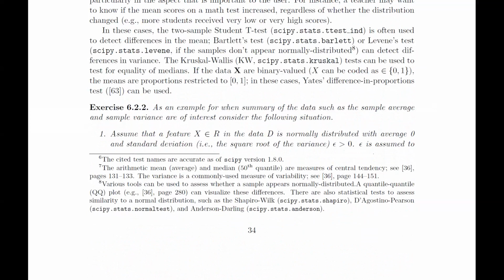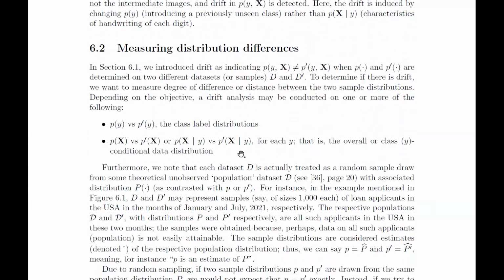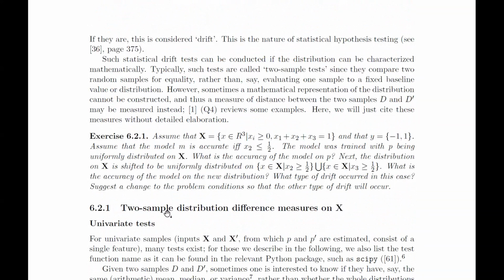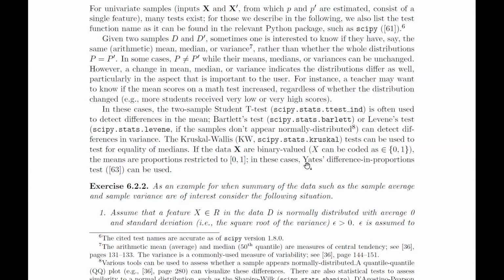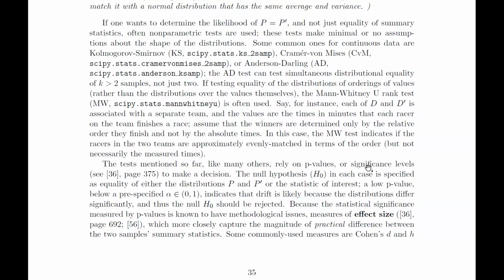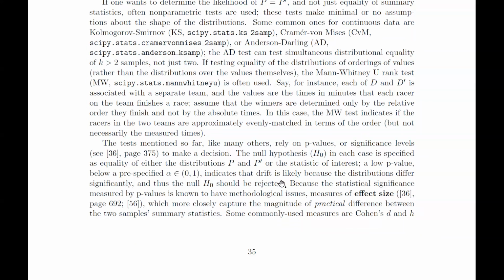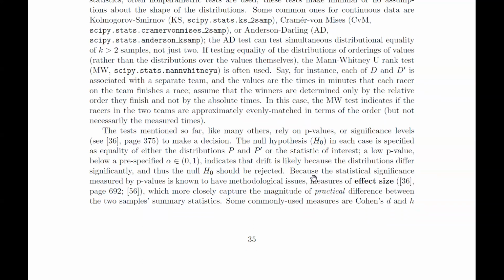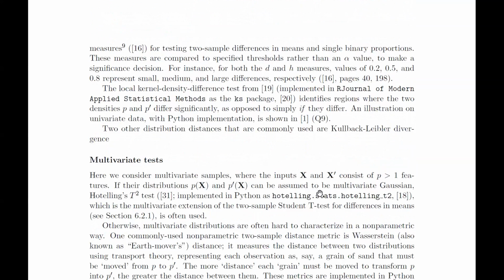(Drift detection and ML Solution retraining part (2/4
Speaker:  Samuel Ackerman, IBM